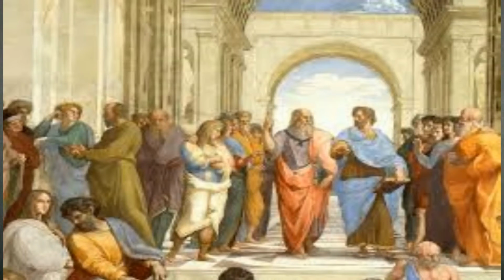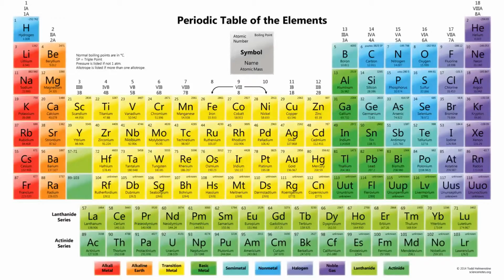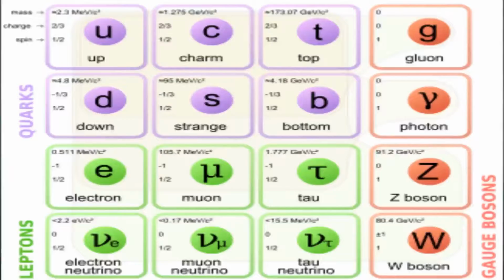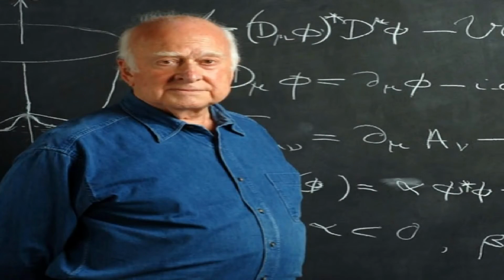KENZI Youssef, -Race2space2017-, (BOSON HIGGS):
Since my childhood, I was passionate about science; Considering it as a key element to understand the real value of life and what revolves around me. I have often asked a lot of questions about our existence in this cosmos, because of a dissatisfaction to be silent without allowing me to try to understand this universe, because I was astonished by this system which rules our behavior, A system subject to specific physical laws. I was not satisfied with my acquaintances, because I knew there were many things to explore and to look for; by believing, that the true value of life is to understand this universe. The competition "race to space" is a wonderful opportunity that could enable me to concretize my dreams of childhood. Thank you!

Depuis mon enfance, j’étais passionné par la science ; en la considérant un élément principal pour bien comprendre la valeur de la vie et de ce qui tourne autour de moi. J’ai souvent posé plusieurs questions sur notre existence dans ce cadre spatio-temporel, à cause d’une insatisfaction de se taire sans me permettre d’essayer de comprendre cet univers, car j’étais étonné de ce système qui règne notre comportement, un système soumis à des lois physiques bien précis. Je n’étais guère satisfait de mes connaissances, car je savais bien qu’il y avait plusieurs choses à explorer et à chercher. En croyant, que la vraie valeur de la vie est de comprendre cet univers. La compétition « course vers l’espace » est une formidable opportunité qui pourrait me permettre de concrétiser mes rêves d’enfance. Merci !

منذ صغري كنت شغوفا في تحصيل العلم و المعرفة، باعتبارها أساس فهم قيمة وجودك في هذه الحياة، و ما بحولك، إذ لطالما طرحت أسئلة عن علل ما بحولي لعدم اقتناعي بالصمت و تجاهل هذه المنظومة الكونية المحكمة التي لا يمكن أن تكون عن عبث دون قوانين تحكمها. و لم أكن قط مقتنعا بمعارفي، بل كان دائما في ظني أن هناك أشياء أخرى لم أتعرف عليها بعد، و هذا أساس ما يجعلني دائما في البحث عن تعرف حقائق هذا الكون الجبار و اعتبار أن لا قيمة للحياة إن لم تفهم ما بحولك.
إن مسابقة سباق نحو الفضاء، فرصة عظيمة قد تمكنني من تحقيق حلم الطفولة و أن تجعل كل ما تمنيته الأمس حقيقة غدا.
شكرا على تفاعلكم!